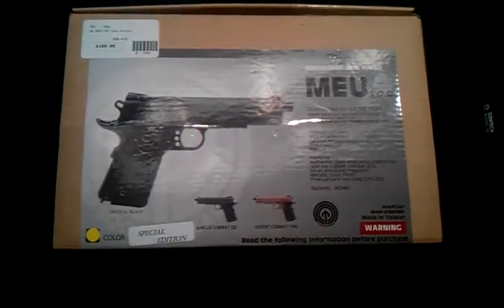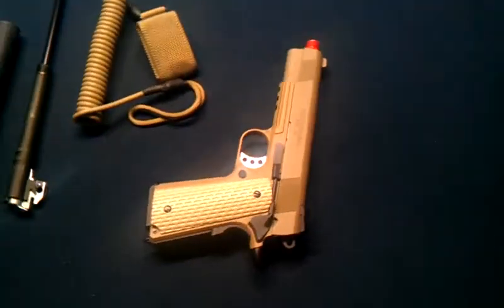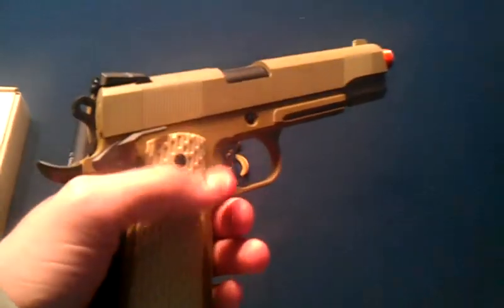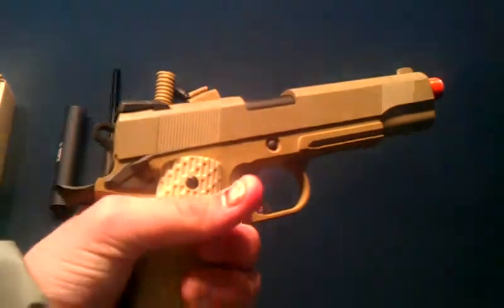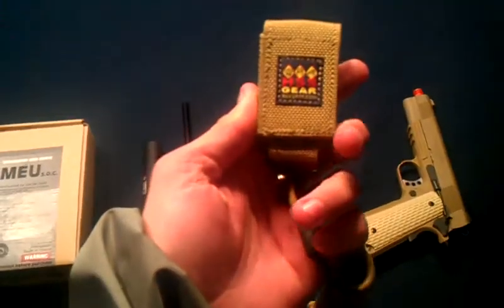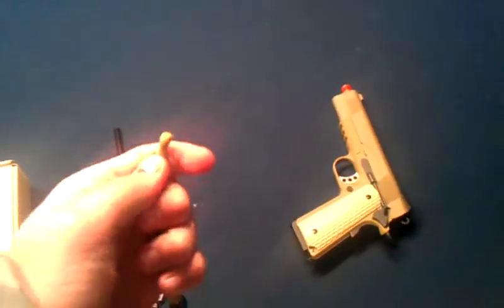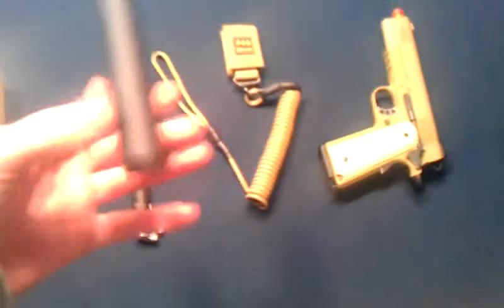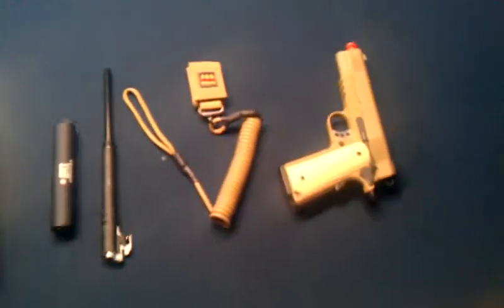MEU Airsoft Pistol Review Socom Edition 10-30-11